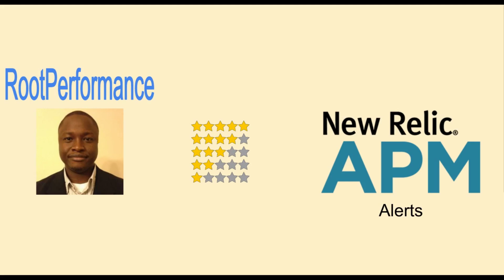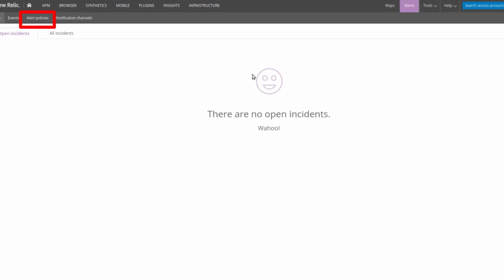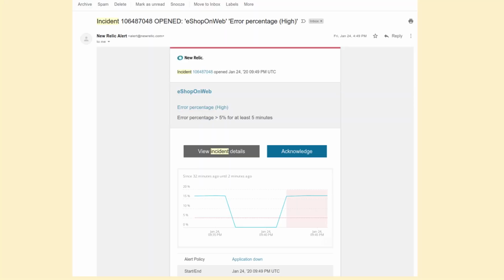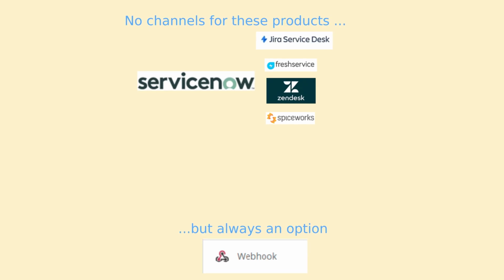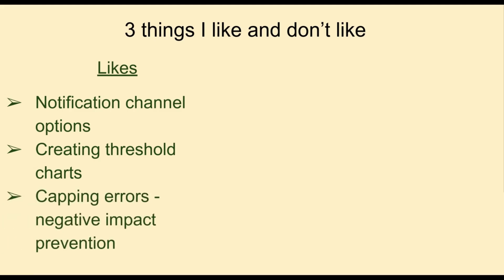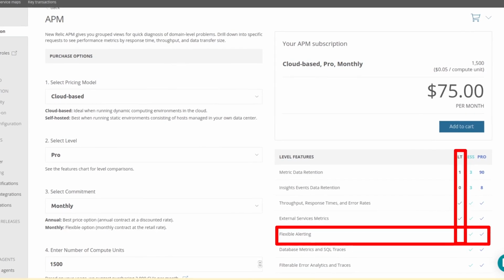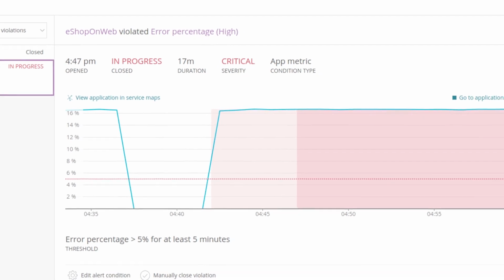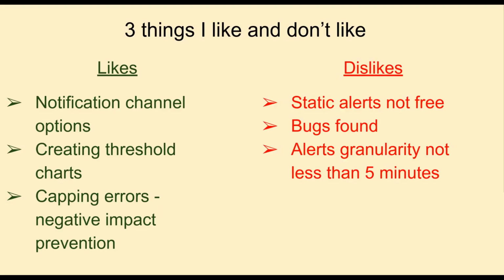New Relic APM | Review and Thoughts on Creating New Relic Alerts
In this video, I review the New Relic APM alerts feature and let you know my thoughts from a performance engineer's perspective.